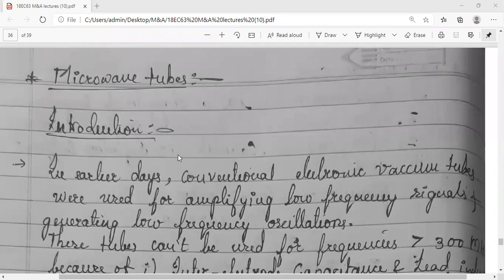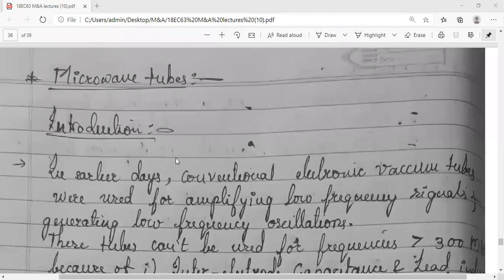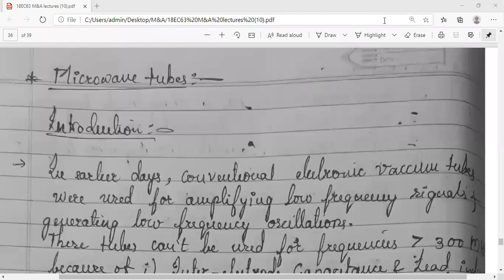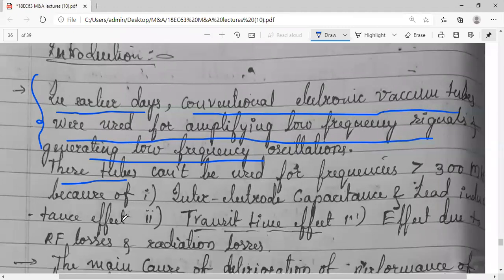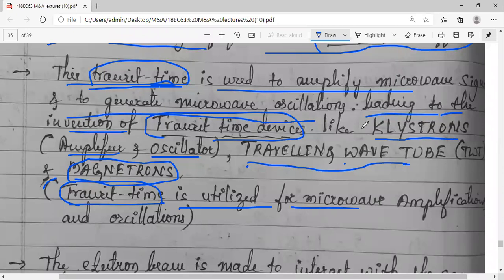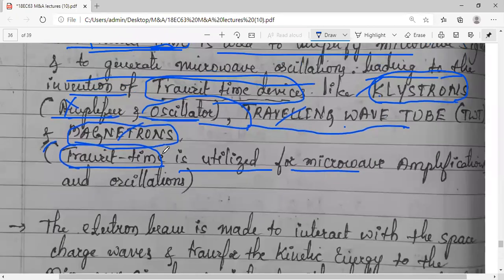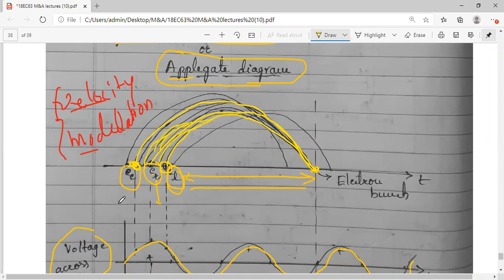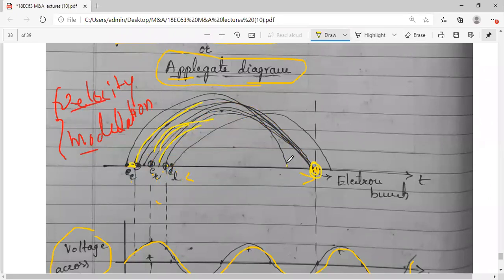18EC63 M&A Lecture 13: Reflex Klystron Oscillator-construction and operation, Applegate diagram